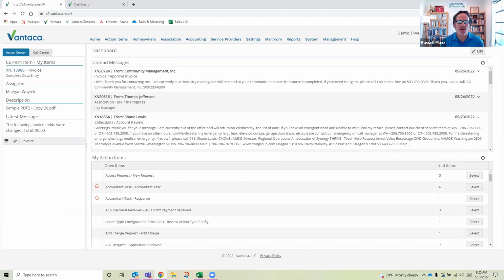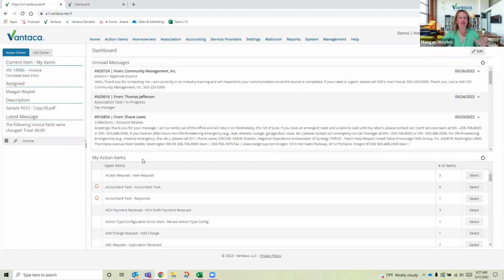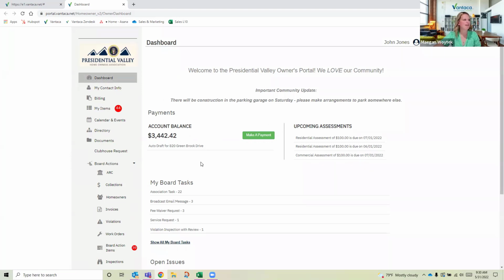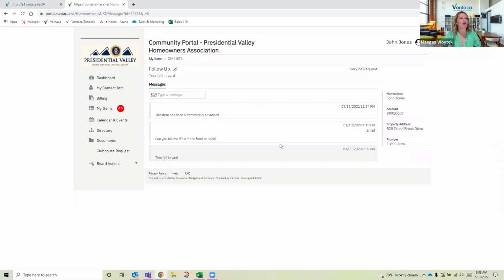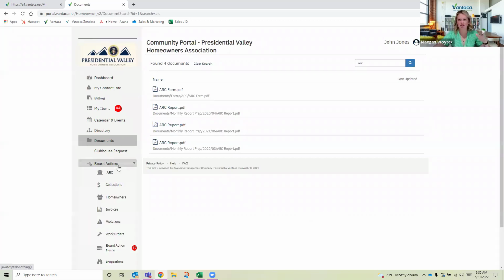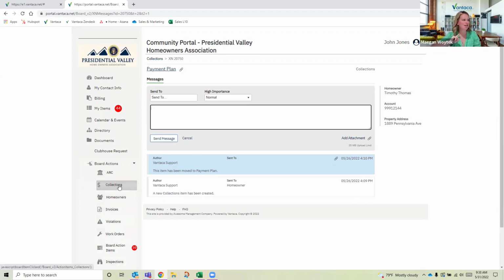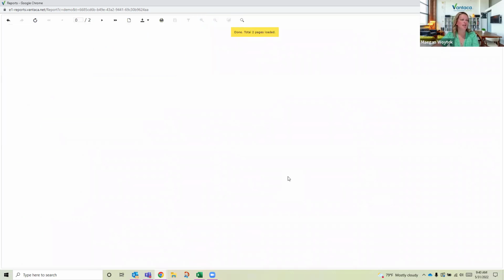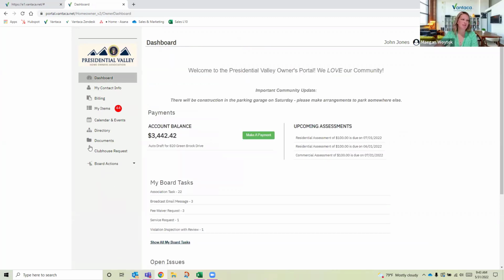Vantaca Portal Demo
Join us for a demo of Vantaca software's portal for homeowners and Boards of HOAs and Condo communities.